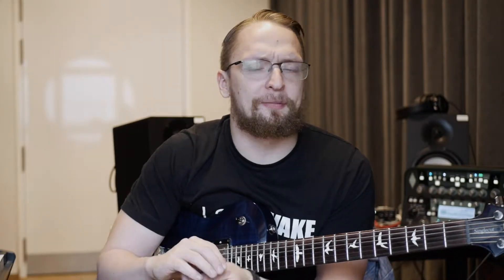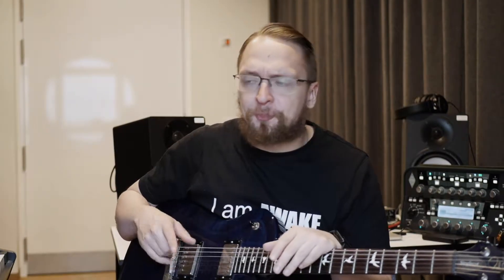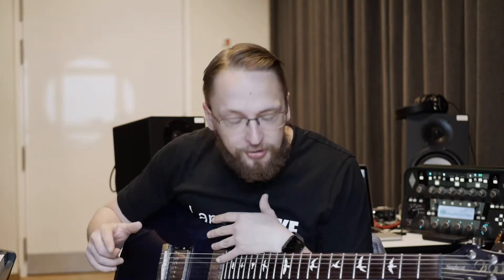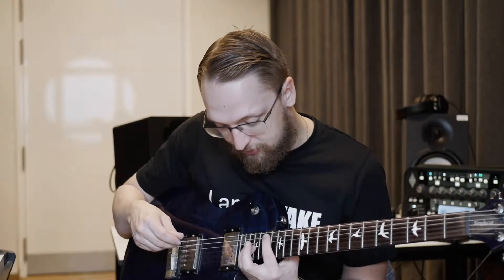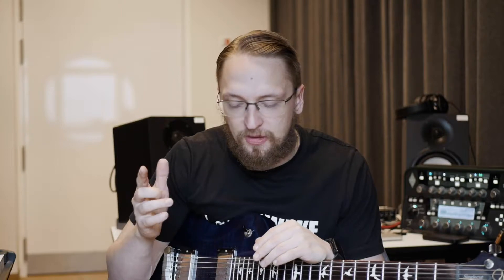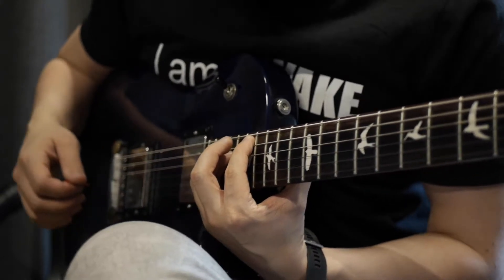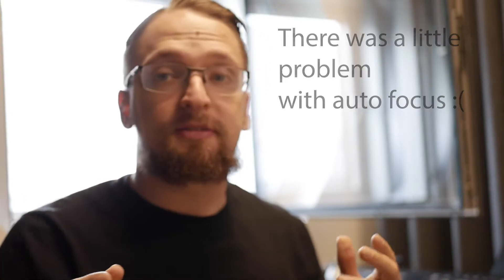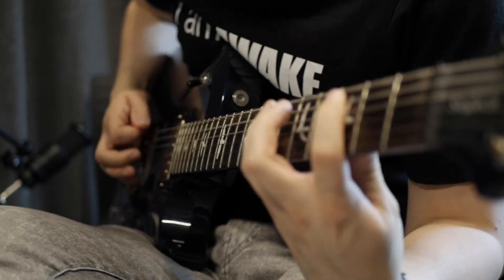LET'S WRITE A VERSE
In this episode of "Tune Chaser" series I'm going through the process of writing a verse with alternative tuning to a new song.

New album "Isolation" out now!

Stay awesome !

-Teemu